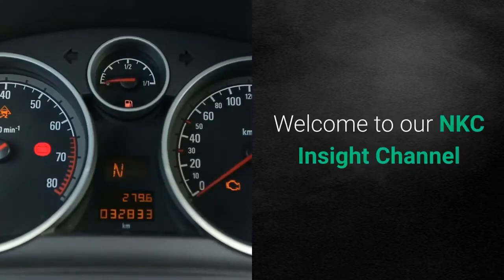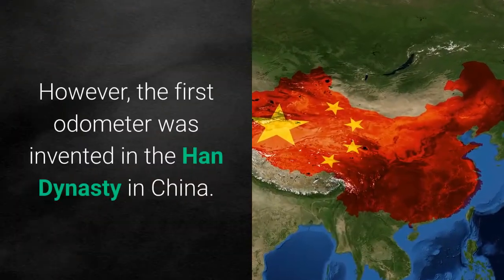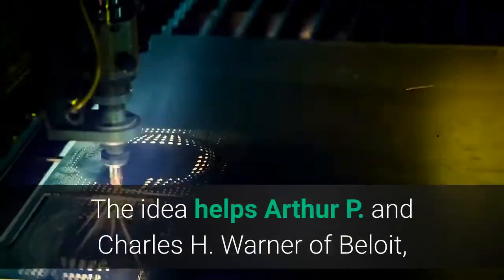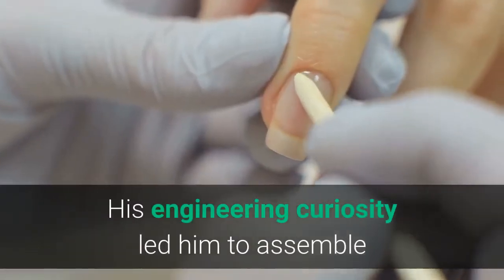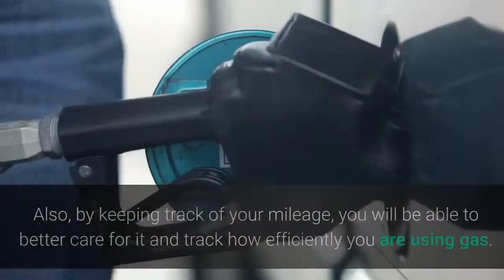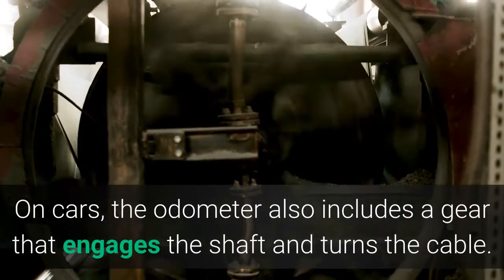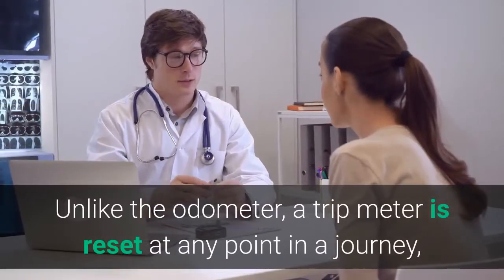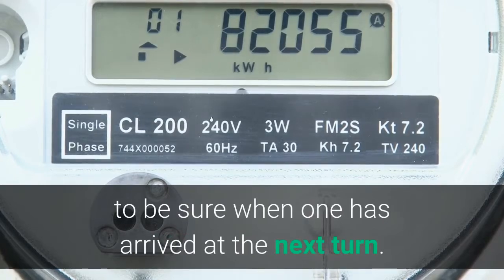National Odometer Day, May 12th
Welcome to our NKC Insight Channel

Today we are going to know about National Odometer Day.

National Odometer Day on May 12th each year provides an opportunity to learn a little bit about the odometer.

An odometer is an instrument that indicates the distance travelled by a vehicle.

It may be electronic, mechanical or a combination of both.

The word odometer comes from the Greek words hodos meaning path or gateway and metron, meaning measure.

In Ancient Greece, the distance was measured by bematists, people specially trained to measure the distances by counting steps.

However, the first odometer was invented in the Han Dynasty in China.

In some countries, an odometer is called a milometer, kilometre, or tripometer.

Odometers were first developed in the 1600s for wagons and other horse-drawn vehicles to measure distances travelled.

As for the modern odometer, there have been multiple stories about when it first came to be.

No matter how it happened they all contribute towards what we consider to be an essential part of people’s cars.

In 1847, William Clayton, a Mormon pioneer, invented his “roadmometer” and attached it to his wagon while heading to Utah.

The idea helps Arthur P. and Charles H. Warner of Beloit, Wisconsin developed the first odometer for the automobile which appeared in 1903 and was patented as the Auto-Meter.

The brothers would also patent other items including a tachometer, paper making machine, electric brake, and power clutch.

At one point their business, Stewart-Warner Speedometer corporation developed a thermometer for the motor.

However, they faced a lawsuit for patent infringement which they ultimately lost.

Arthur Warner was one of the earliest pilots in America. His engineering curiosity led him to assemble and eventually fly a Curtiss Pusher airplane.

While technology has changed greatly since 1903, the odometer continues to track how far we have travelled.

It also tells us how far we go in a single trip. Other gauges monitor fuel consumption and oil pressure, speed, and RPMs.

Odometers have helped understand the lifespan of cars and gives vehicle owners the ability to pay attention to their vehicles and do maintenance.

Odometer Day was created to remind people of this fact, remind them to check their odometers and take better care of their vehicles.

While taking a drive in your vehicle were most of them use to have habit of tracking your miles and reset your odometer after each drive.

Also, by keeping track of your mileage, you will be able to better care for it and track how efficiently you are using gas.

Odometers are useful whether you are driving around the corner to your local grocery store or on a long trip.

Paying attention to the distances you have travelled will help you maintain your car and ensure it performing well.

Most mechanical odometers have a flexible cable made of a tightly wound spring.

It moves the numbers by spinning inside its protective housing made of a metal tube inside a rubber tube.

On cars, the odometer also includes a gear that engages the shaft and turns the cable.

Computerized odometers use a toothed wheel mounted to the transmission’s output unit.

As it rotates, it periodically interrupts the magnetic field produced by a magnetic sensor. That information is transmitted to the odometer display.

In fancy computerized cars, the odometer is part of a network that can also display information like climate control information and give you access to controls like the power windows, radio, and braking system.

Most modern cars include a trip meter (trip odometer).

Unlike the odometer, a trip meter is reset at any point in a journey, making it possible to record the distance travelled in any particular journey or part of a journey.

It was traditionally a purely mechanical device but, in most modern vehicles, it is now electronic.
Luxury vehicles often have multiple trip meters.

Most trip meters will show a maximum value of 999999.9

The trip meter may be used to record the distance travelled on each tank of fuel, making it very easy to accurately track the energy efficiency of the vehicle; another common use is resetting it to zero at each instruction in a sequence of driving directions, to be sure when one has arrived at the next turn.